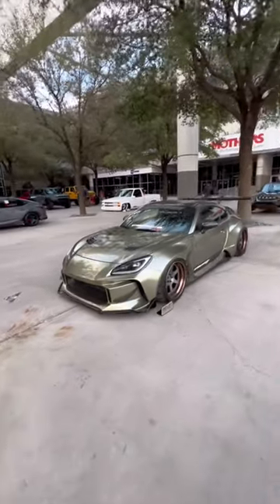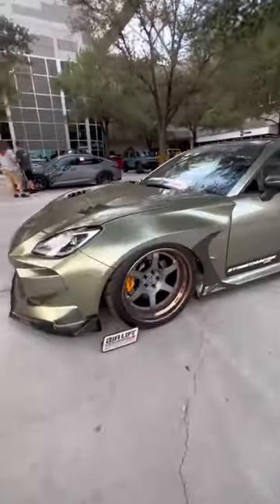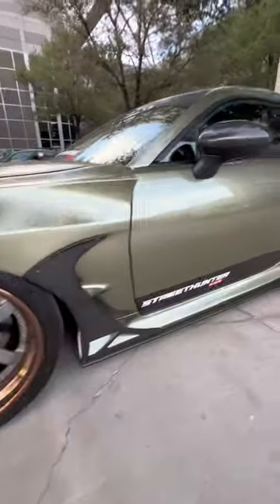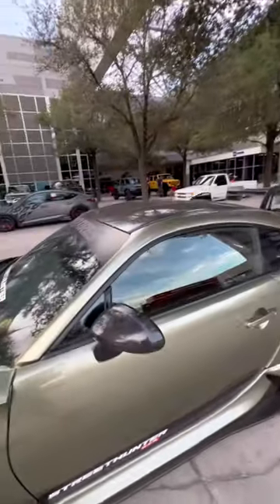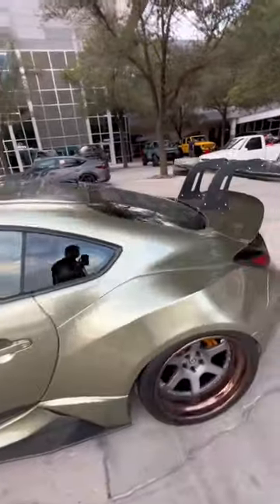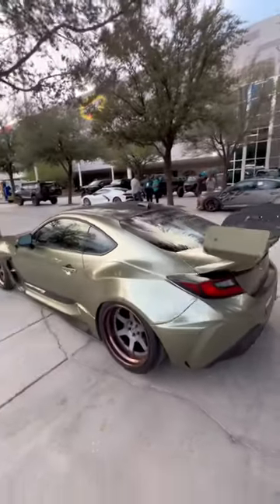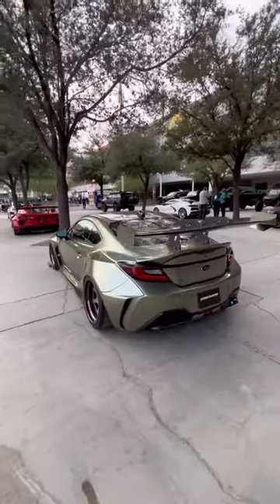Streethunter GR86 / BRZ